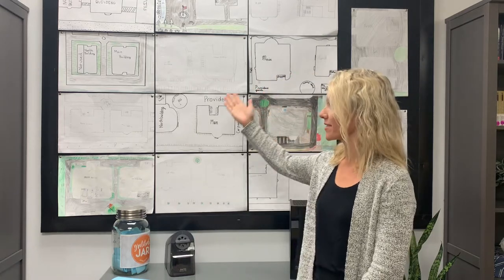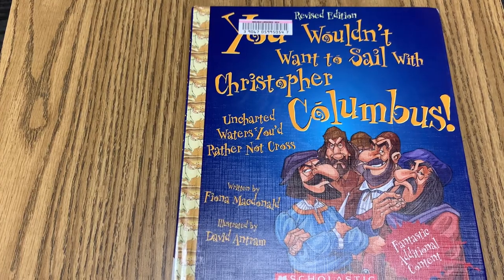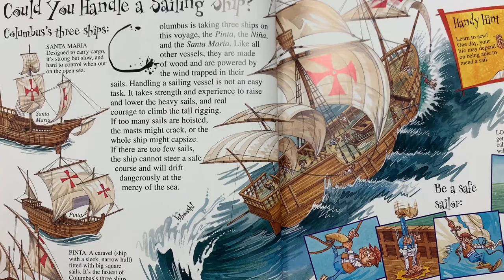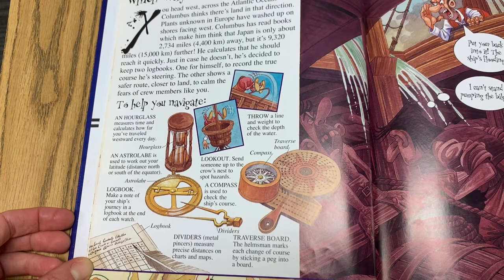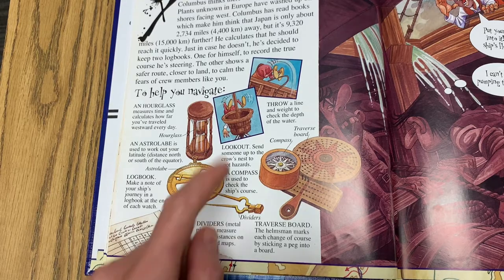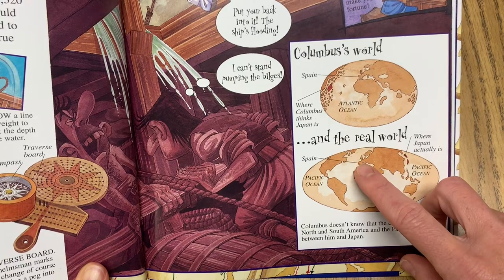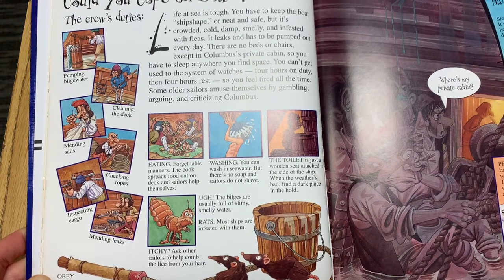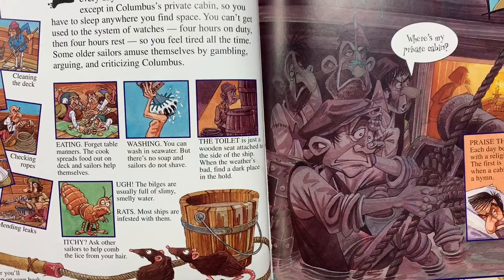Fifth Grade History - Columbus